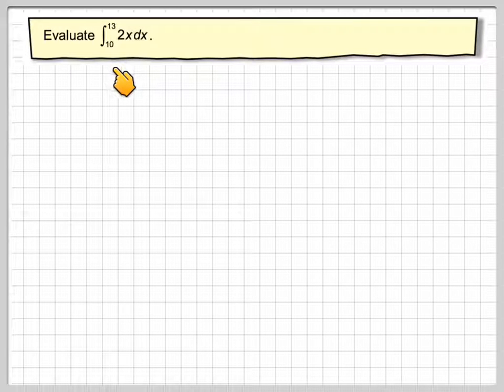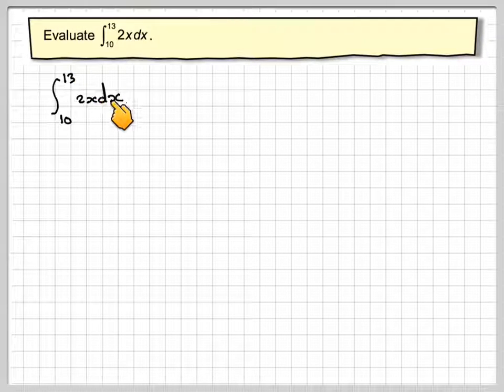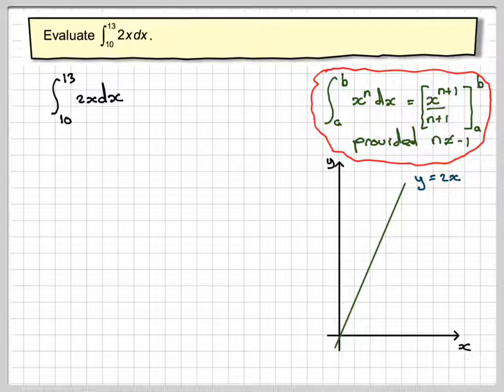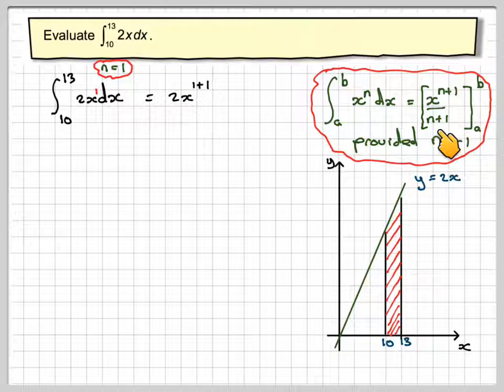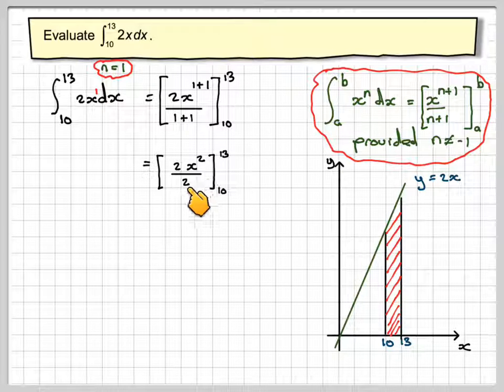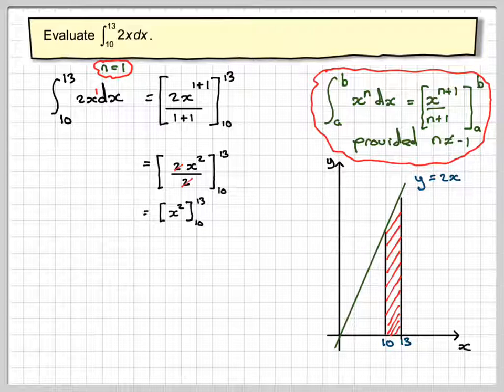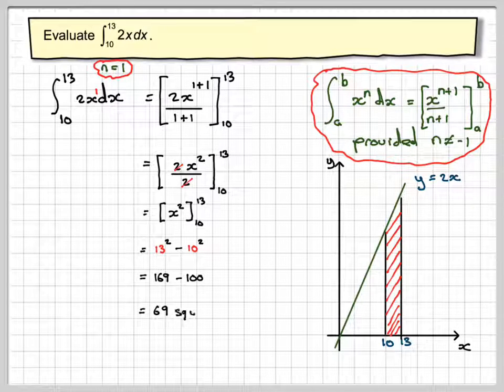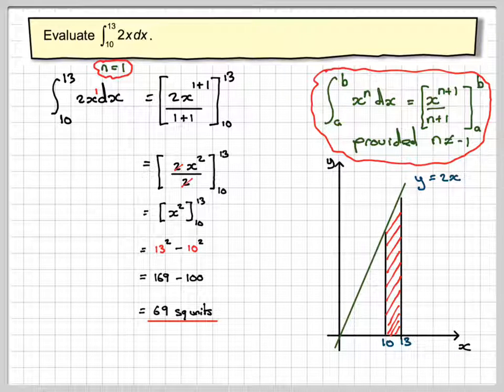The definite integral of 2x